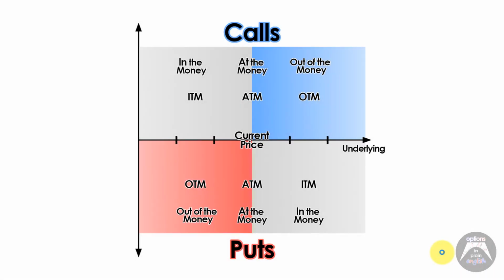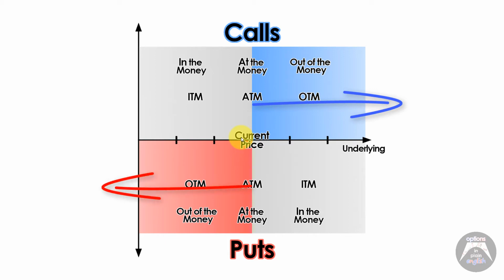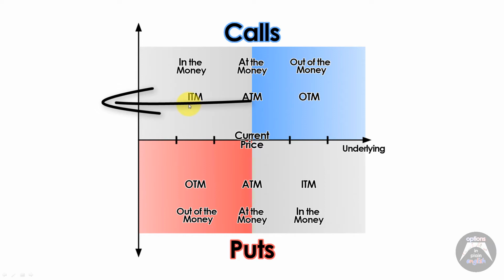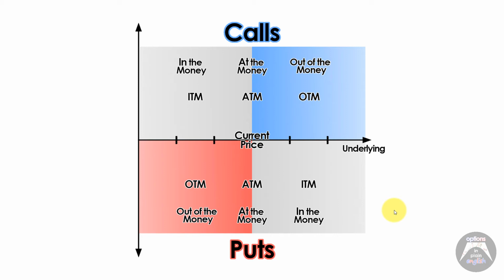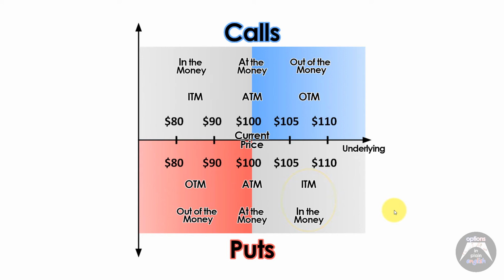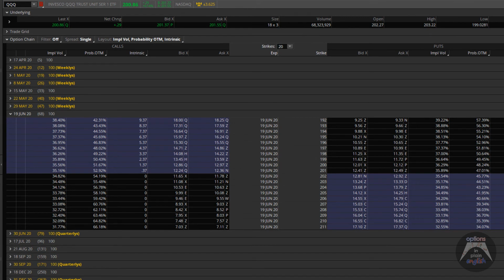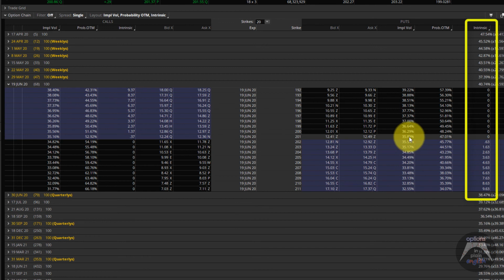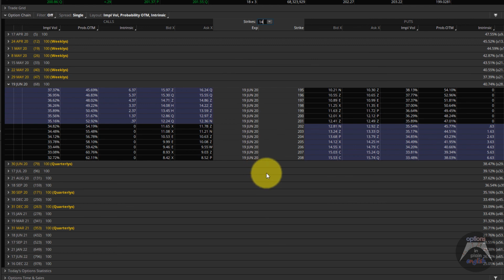At the Money, In the Money, Out of the Money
Traders refer to Options' Strike Prices that are At the Money, In the Money and Out of the Money. Learn what this means and how to determine which Calls and Puts are ATM, ITM and OTM